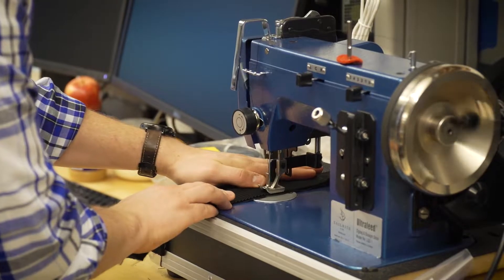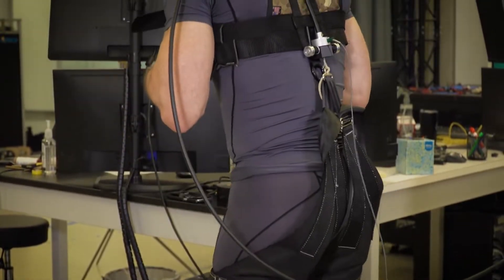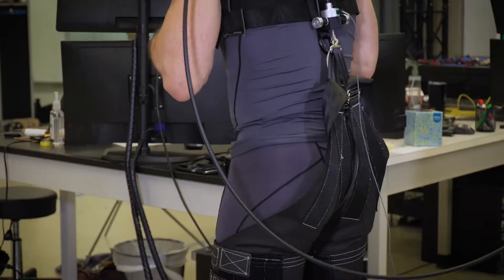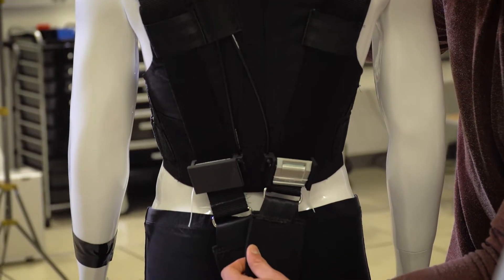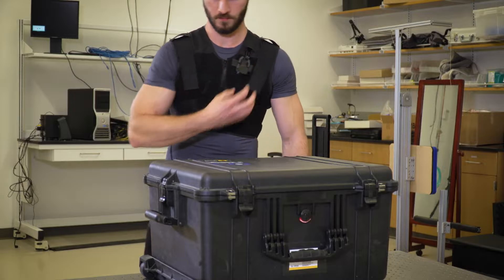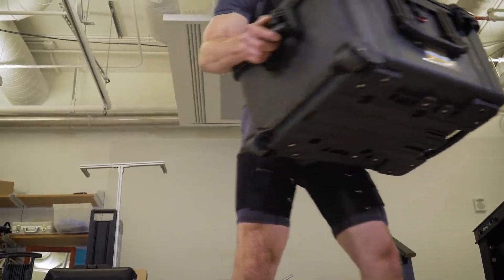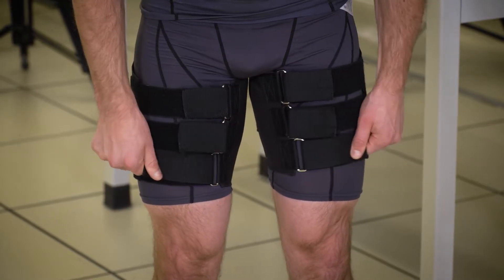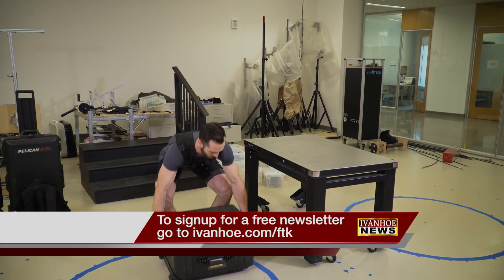SMART CLOTHING TO PREVENT BACK PAIN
More than 80 percent of Americans will experience back pain at some point. But researchers at Vanderbilt University are waging the battle against back pain with a super suit!